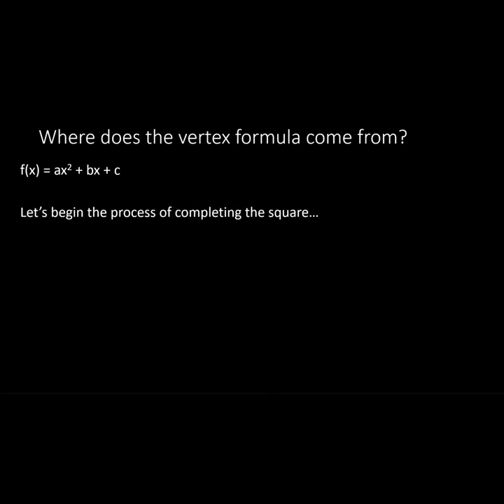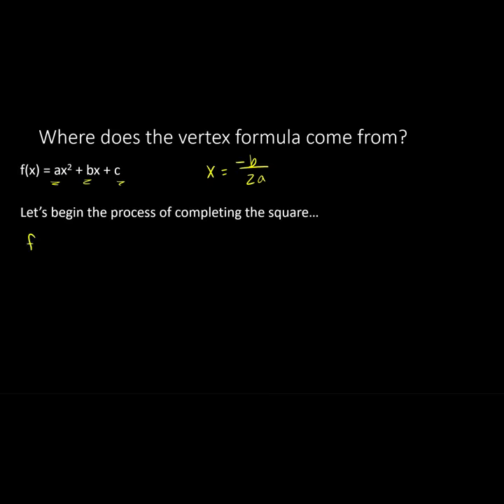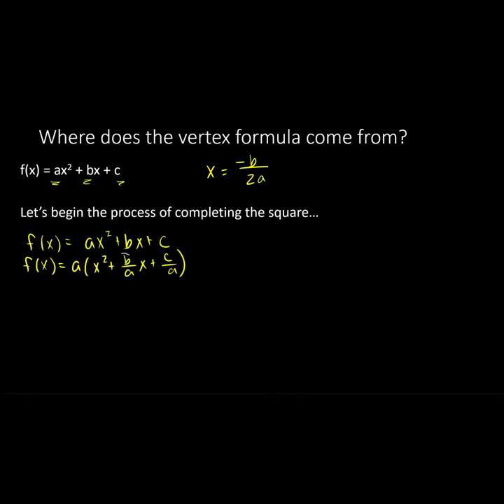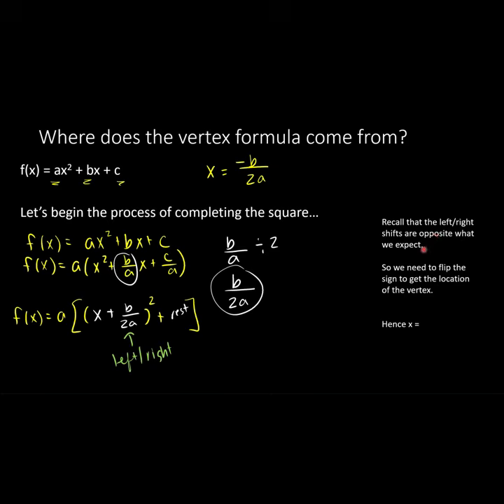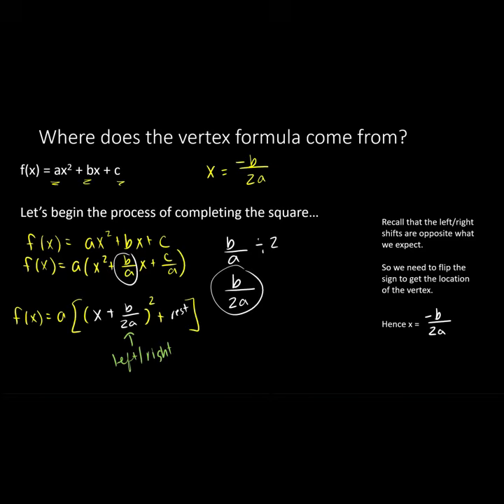Where does it come from?